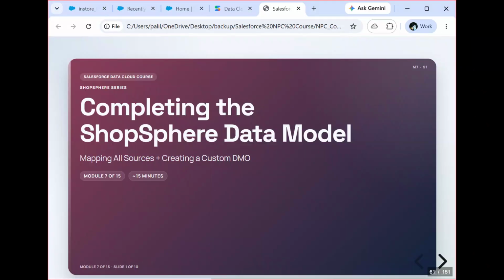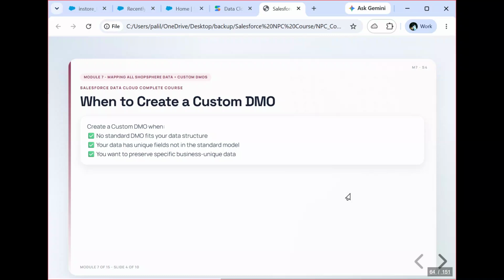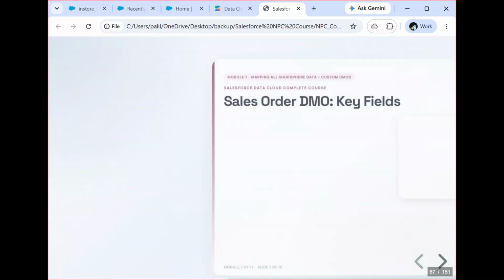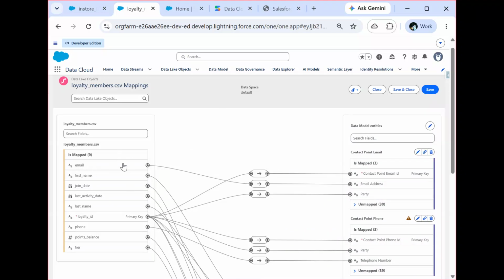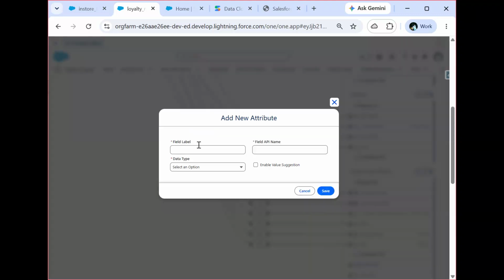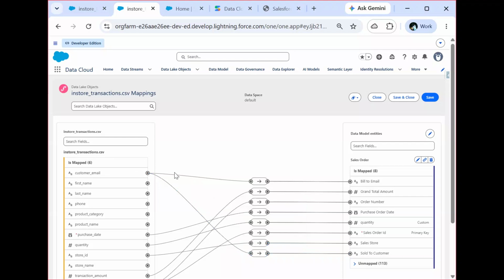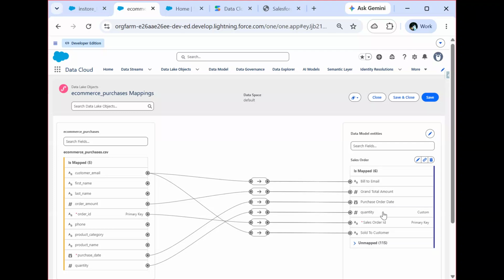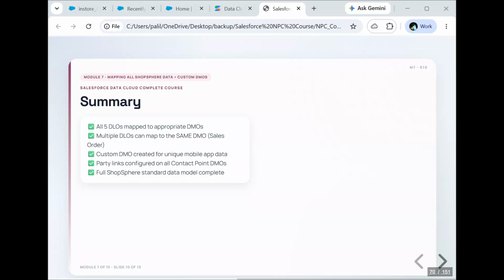Salesforce Data Cloud (Data 360) - Lesson 7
Completing the ShopSphere Data Model: Mapping All Sources & Creating a Custom DMO
Ready to finalize your data model? In this tutorial, we complete the ShopSphere data model by mapping the remaining four data sources and building a custom Data Model Object (DMO). By the end of this video, you will have a fully standardized data set, laying the groundwork for powerful identity resolution in Salesforce Data Cloud.
What you’ll learn in this video:
Complete Data Mapping: See the end-to-end mapping plan for our remaining Data Lake Objects (DLOs).
Why Multiple DLOs Map to One DMO: Learn how mapping distinct data sources (like E-commerce and In-Store transactions) to a single Sales Order DMO provides a unified customer view.
Creating Custom DMOs: A practical guide on when and how to build a custom DMO for specific needs, such as our "App Engagement" data.
Troubleshooting Common Mapping Errors: How to resolve common issues, including "Zero records in DMO," "Failed mapping runs," and duplicate key violations.
Standardizing Data: Review the full ShopSphere data model architecture, ensuring your fragmented data is now unified and ready for action.
This is a critical step in the implementation process. Once all data sources are mapped, you’ll be set up to unlock advanced segmentation and identity resolution in the next module.